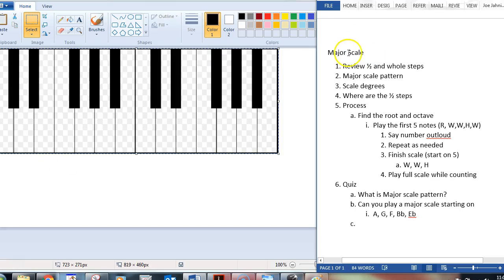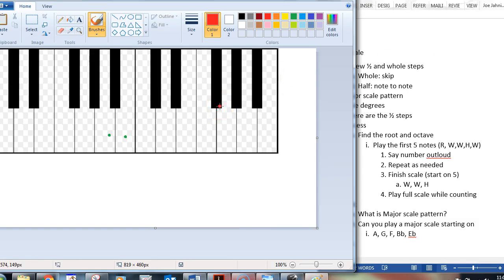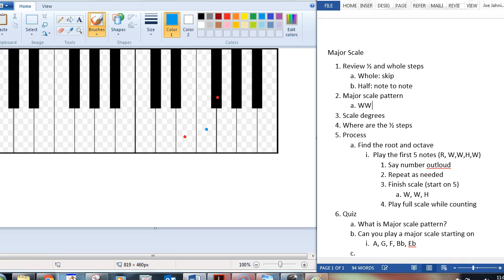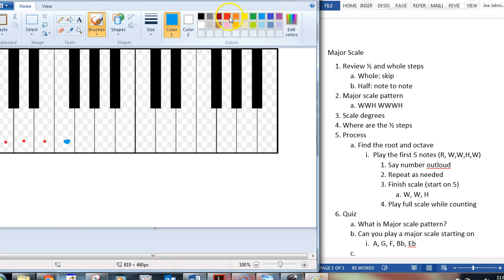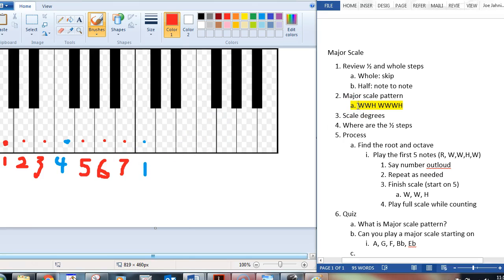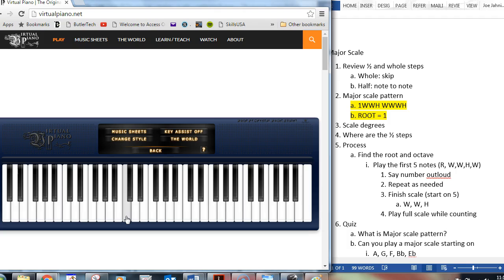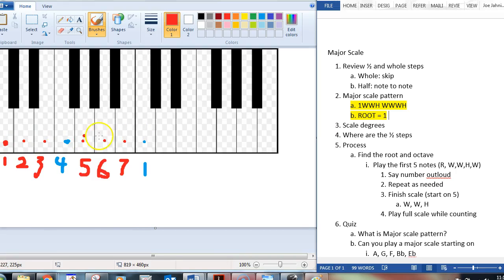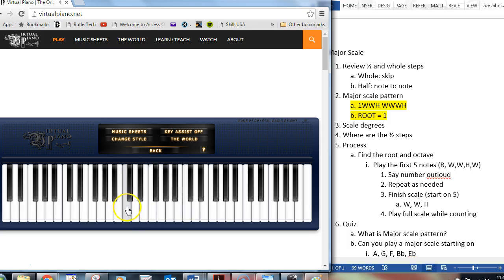Theory Lesson: Major scale theory 1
Lesson on the theory behind building major scales